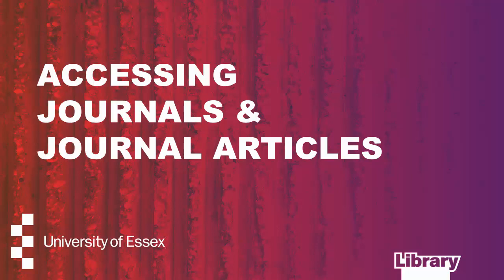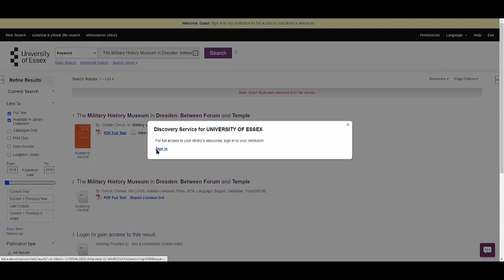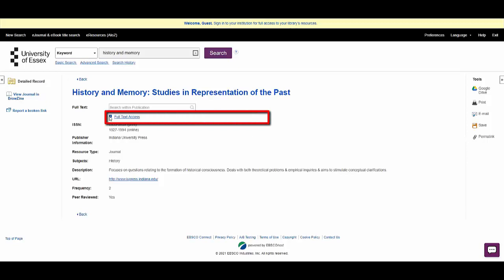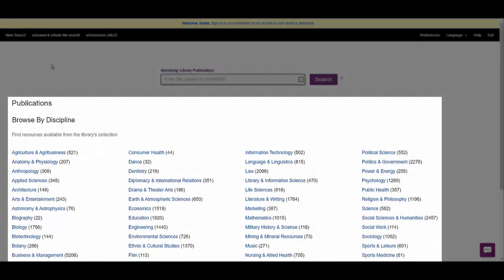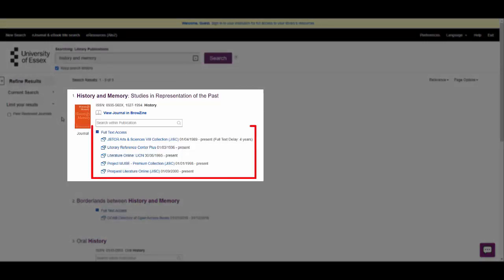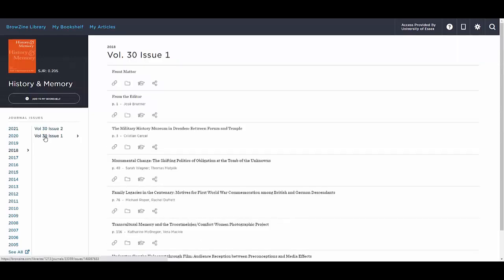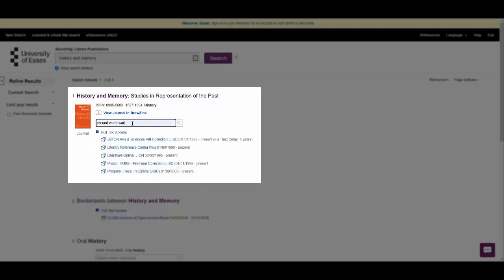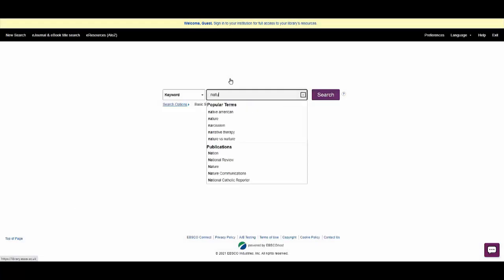How to access journals and journal articles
This video demonstrates how to access the journals and the full text of journal articles from the Library's website.

This video has audio, but there are also captions available.

0:00 - Introduction
0:06 - Accessing full text of a journal article by searching the title
1:00 - Finding a journal through the main Library Search
1:50 - Finding a journal using the 'eJournal & eBook title search'
3:07 - Full Text Access list
3:39 - View Journal in BrowZine
4:23 - Search within Publication
5:41 - Closing and contact us